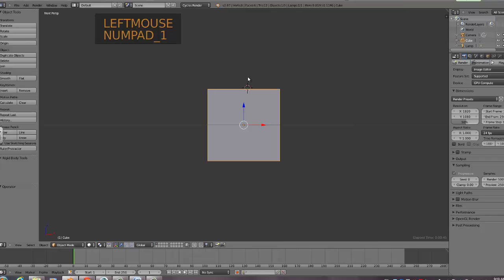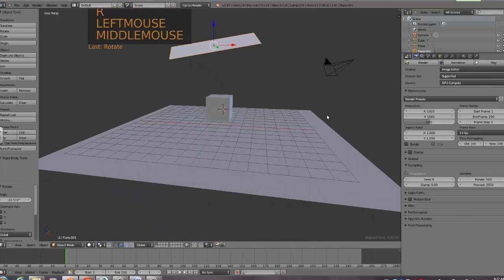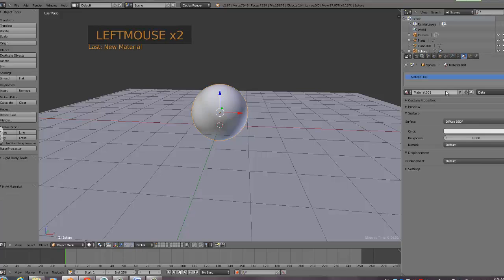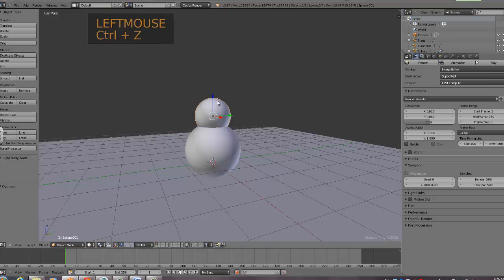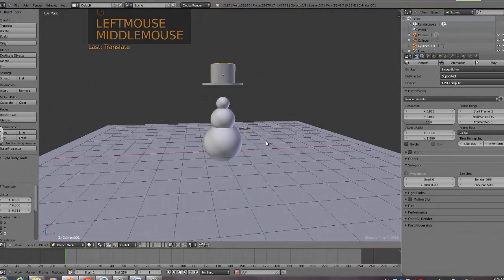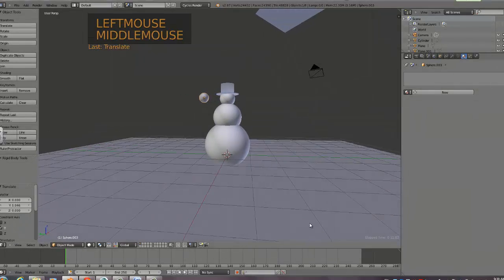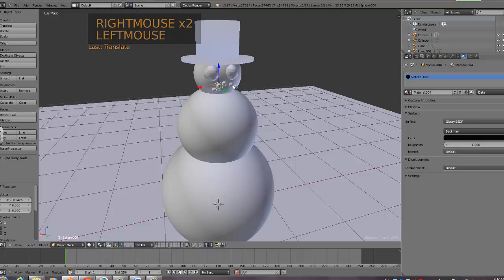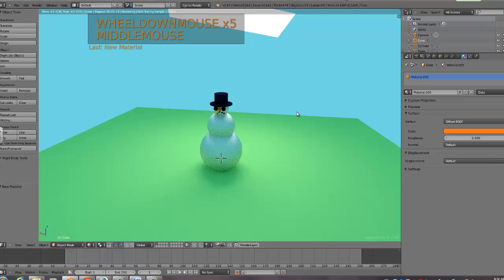SnowmanOne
Our first Blender project.  We will create a snow man scene using only objects in object mode.  The final scene will contain a snowman with a hat and scarf, as well as eyes, nose, mouth and arms. In addition, we will create an out of doors environment.